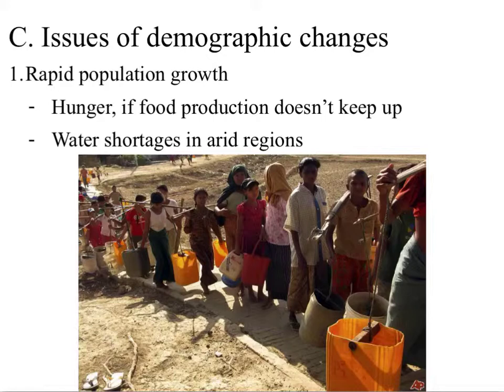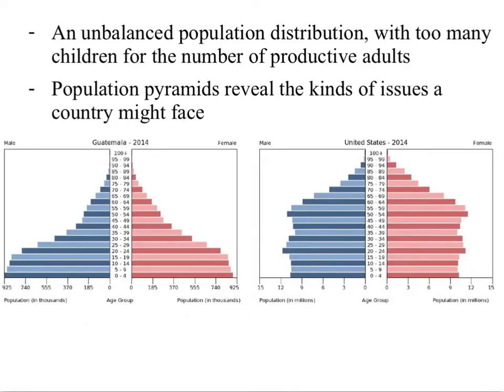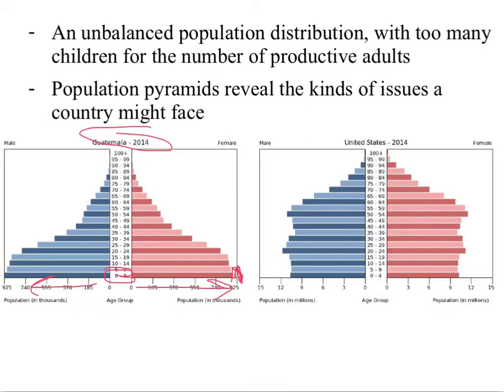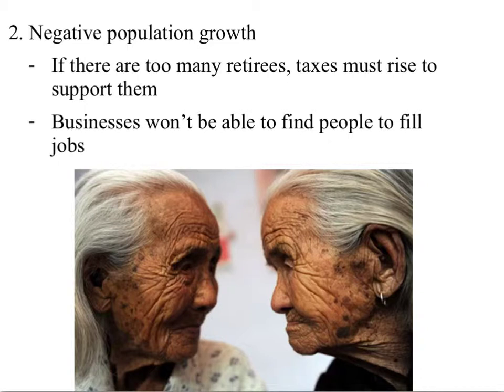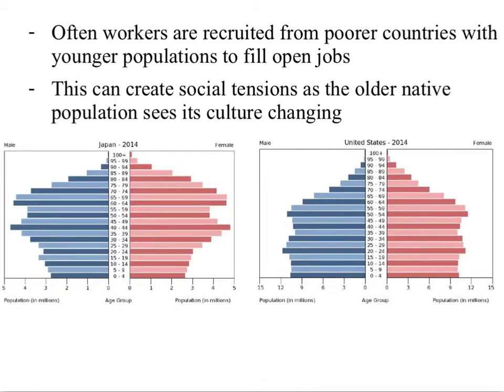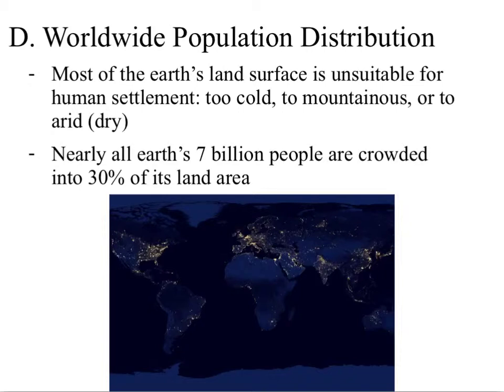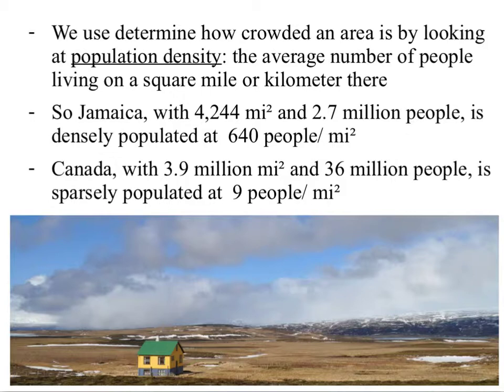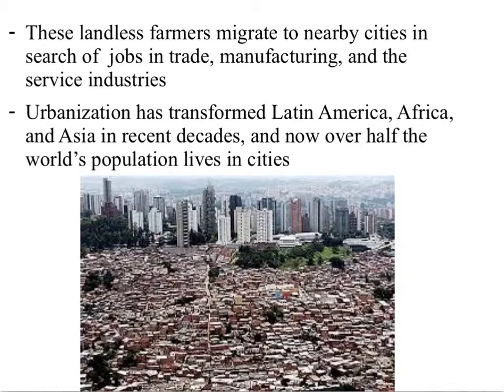WG 4-5: Population (Part 2)